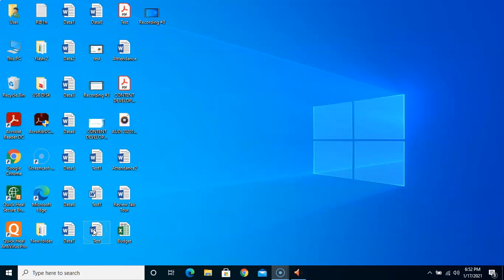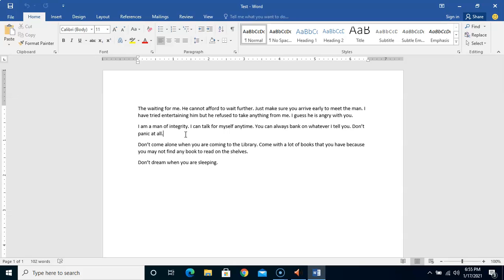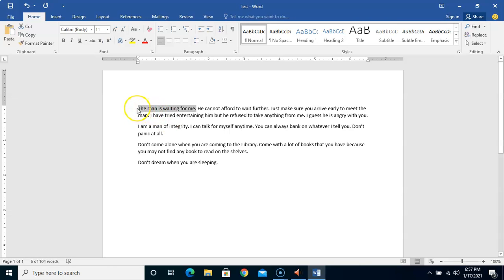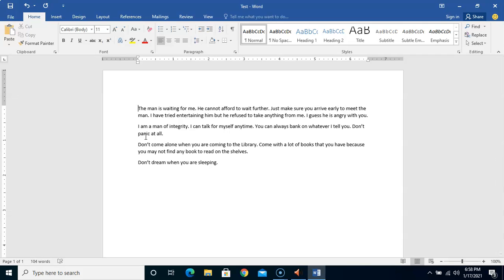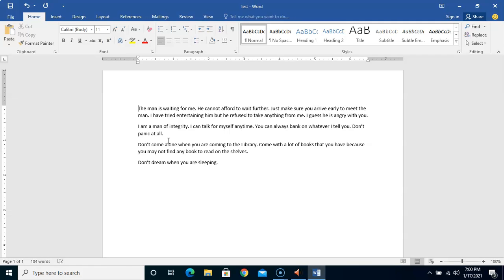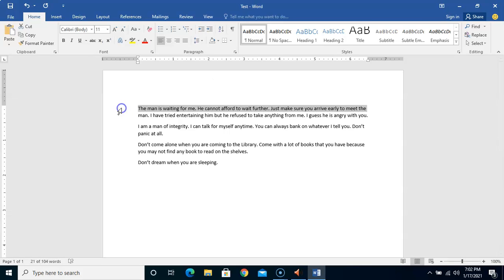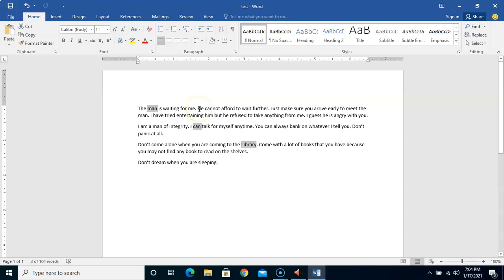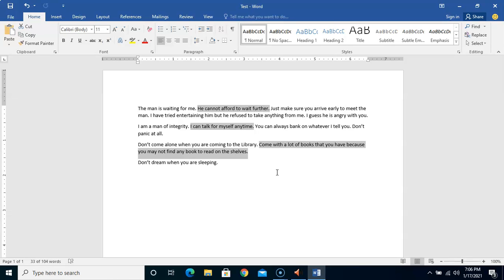9 Making Selections